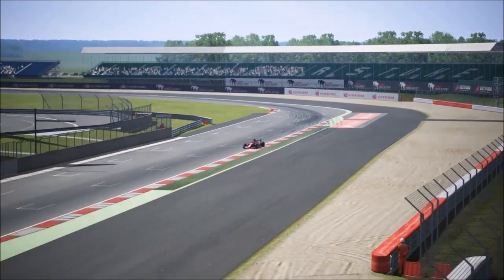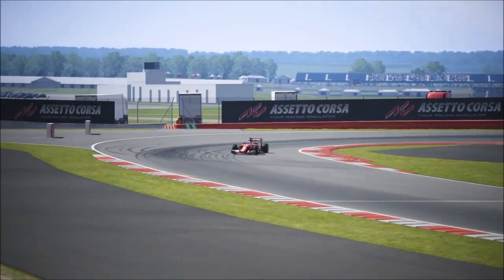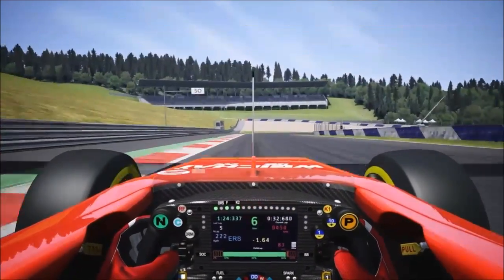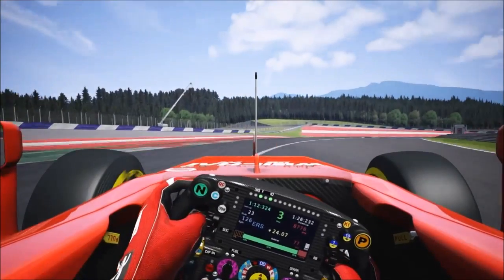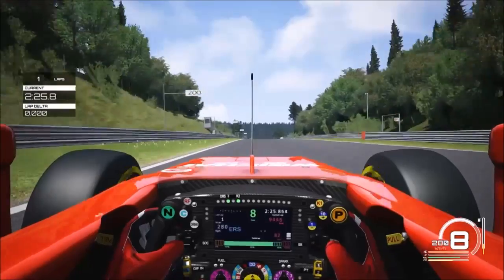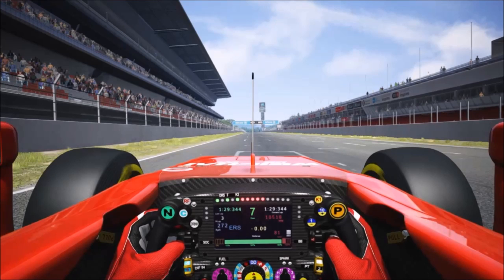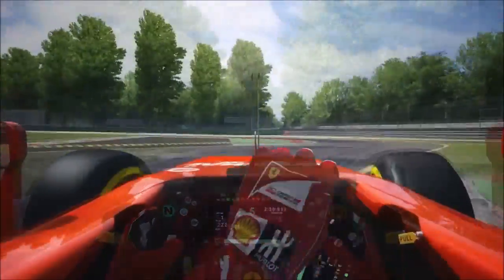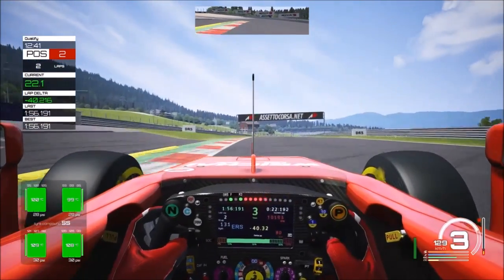Ferrari SF-15T Hybrid systems guide, part 1 (Theory)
Assetto Corsa makes no concessions replicating hybrid systems. It can be very intimidating knowing you have to handle all this stuff to make full use of the performance of this Formula 1 car,  but it´s not that bad once you spend some time with it.

And to save you all that time and frustration, I´ll upload 3 videos about this. This first one will explain the cold hard theory behind all the buttons and controls, and in the next two we´ll see how this translates in different situations of a racing weekend.

Make the effort to survive this snooze-fest, because you´ll have a much easier time following what is happening in the next videos!